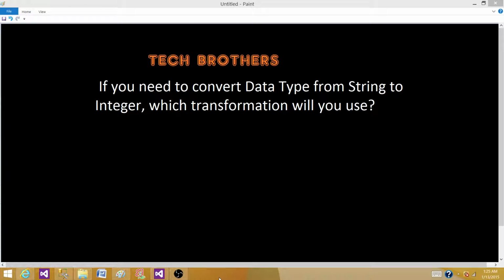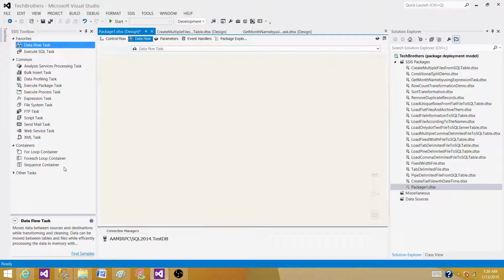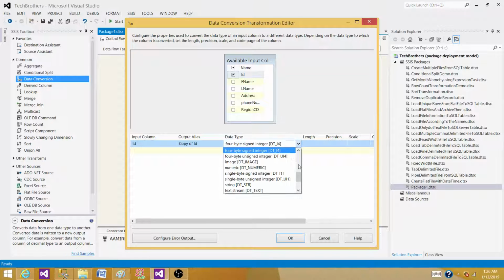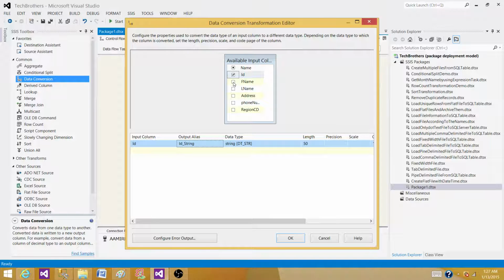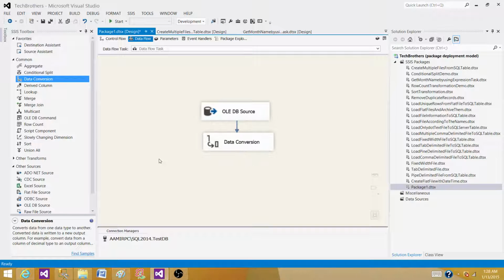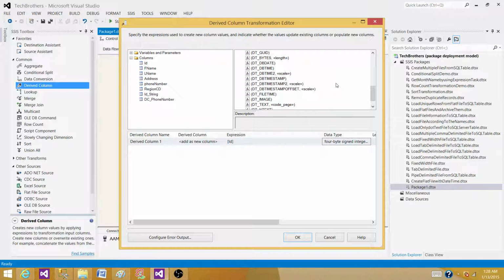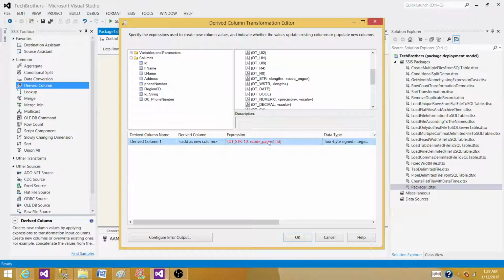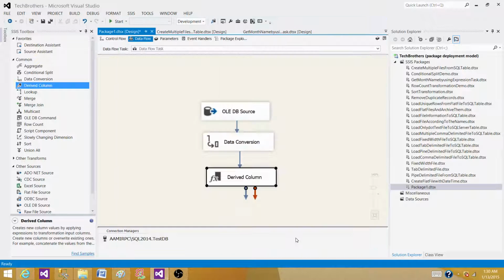SSIS Interview Questions | Which Transformation do you use for Data Conversion in SSIS Package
In this video you will be able to answer an SSIS interview question "
If you need to convert Data Type from String to Integer, which transformation will you use in SSIS Package?"